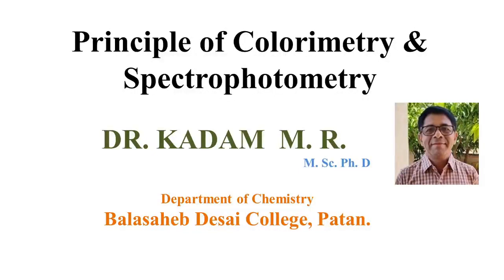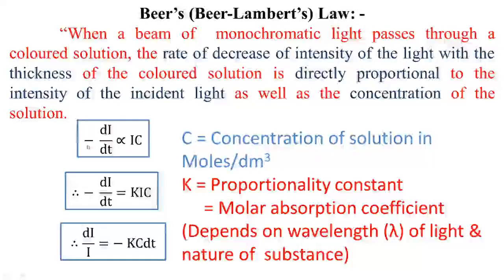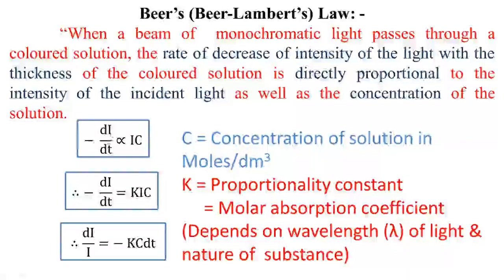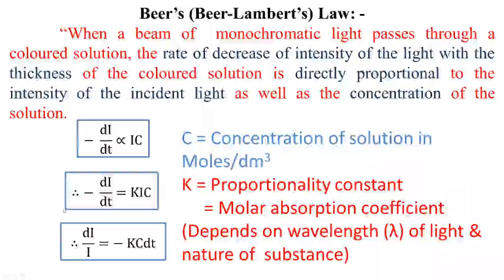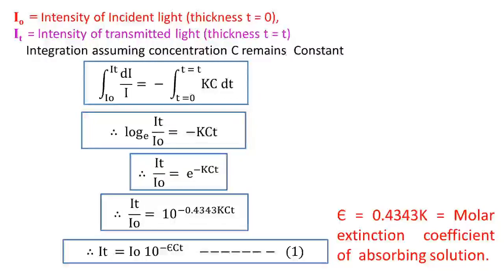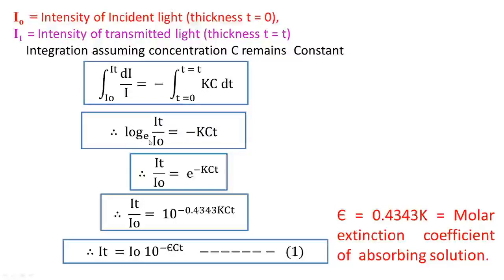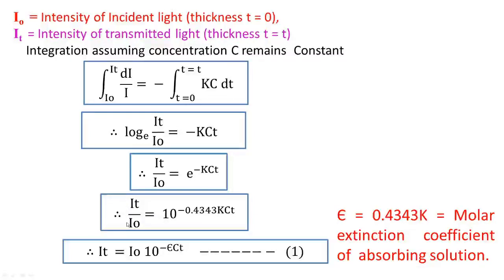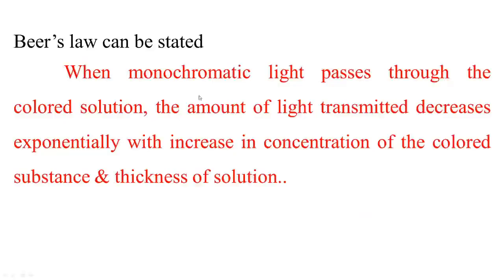Beer's Law Statement and Expression